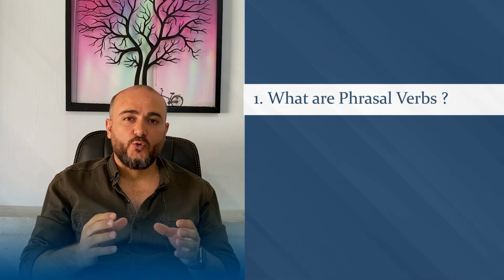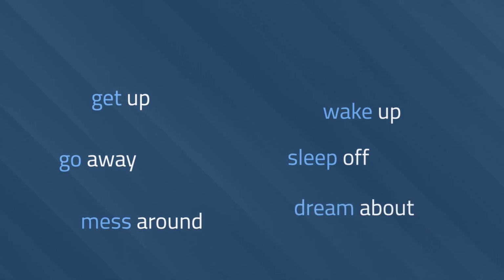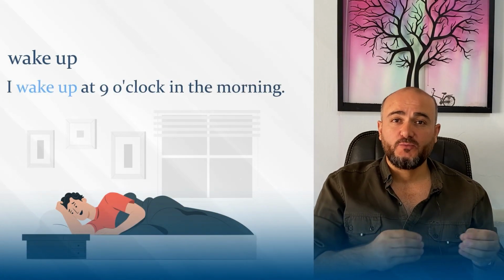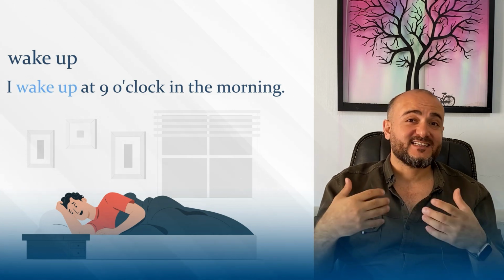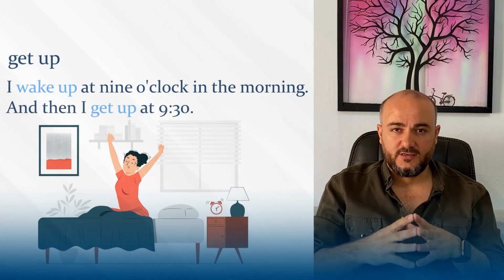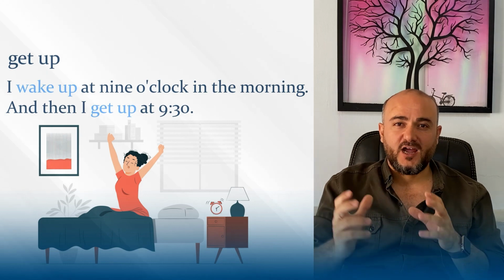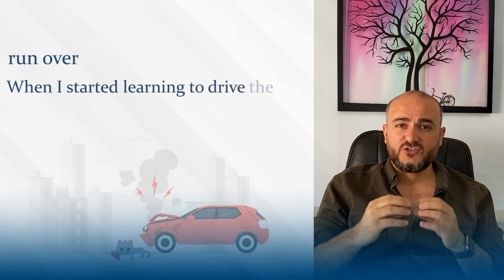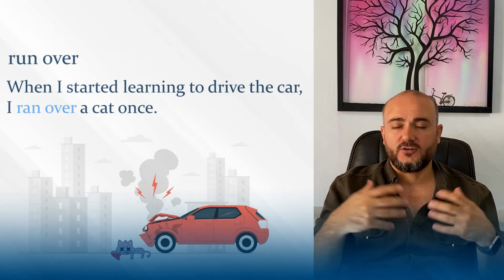Everything about phrasal_verbs with QUIZ